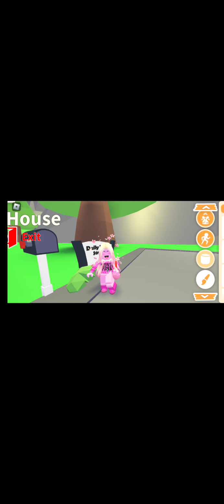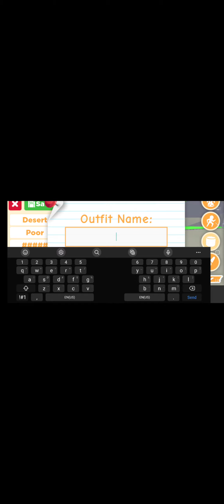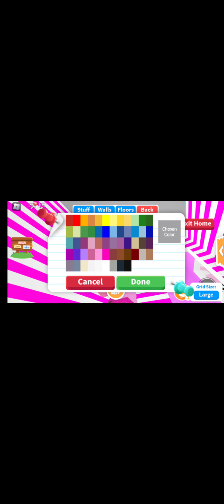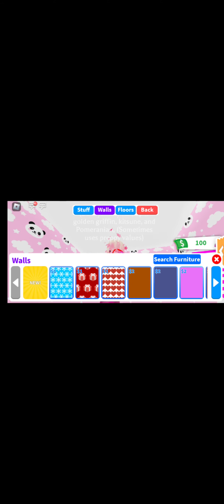PREPARATION FOR A NEW ADOPT ME BUILD CHALLENGE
watch the video for a sneak peak of my next    challenge 🤫